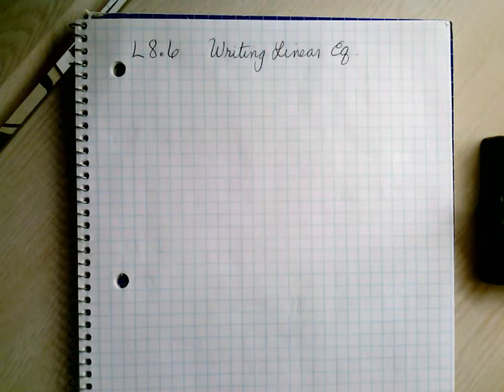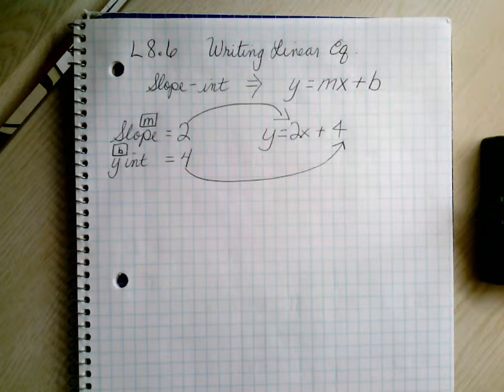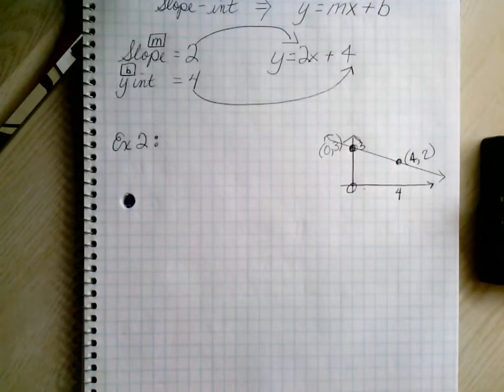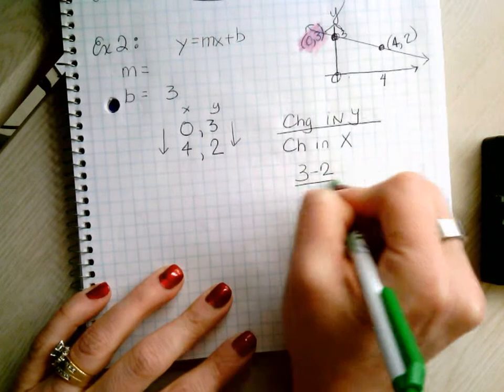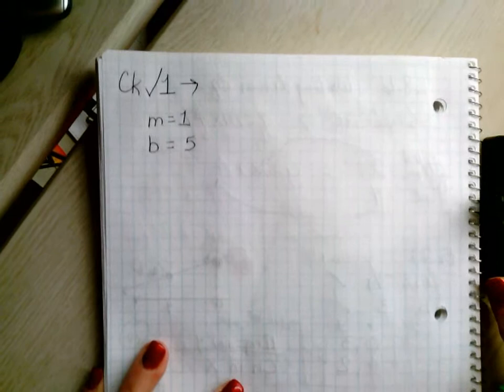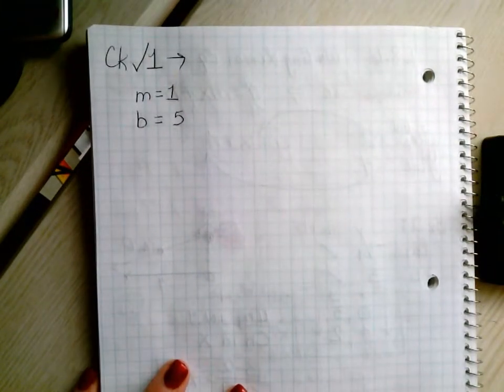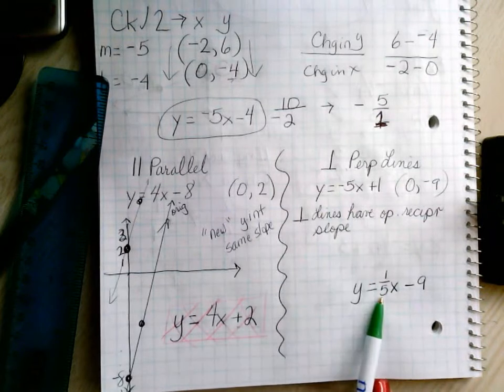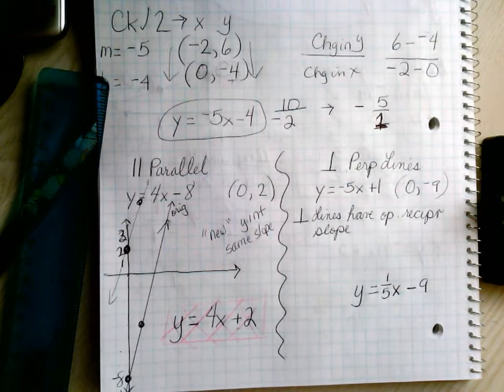Pre Algebra L 8.6 Writing Linear Equations Day one